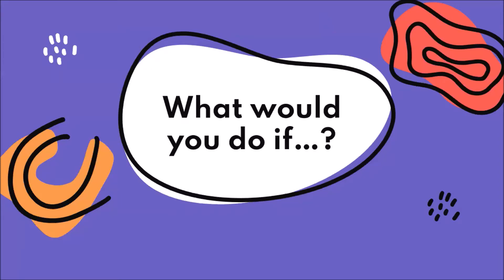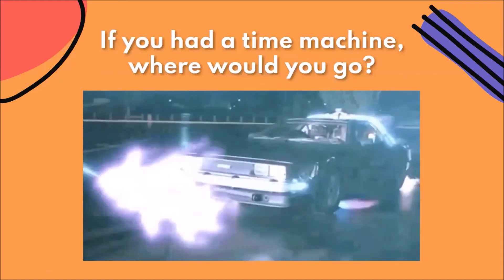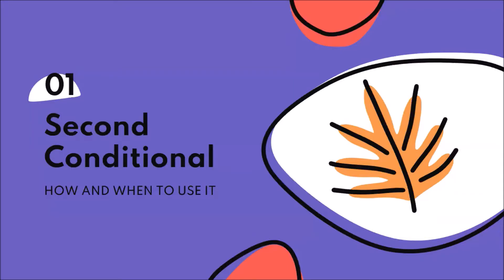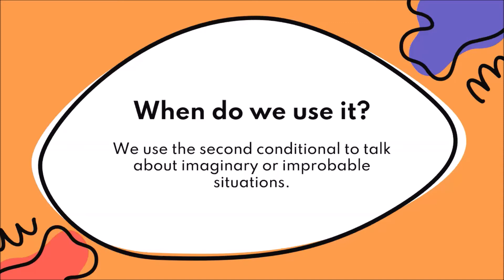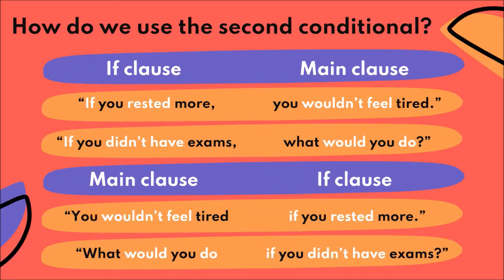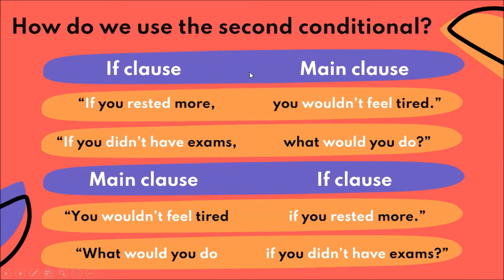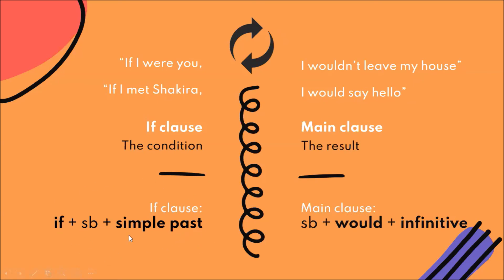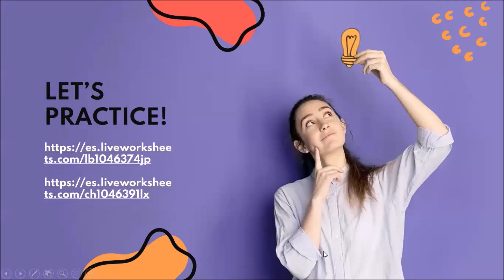Inglés_IIIº medio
Clase 11.